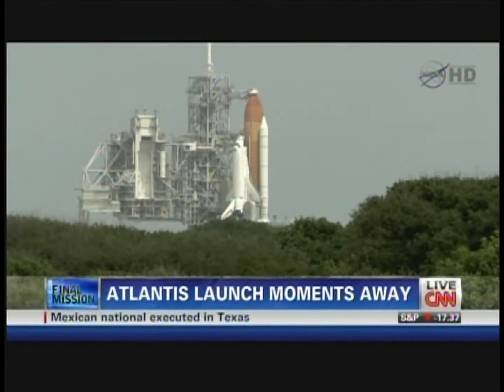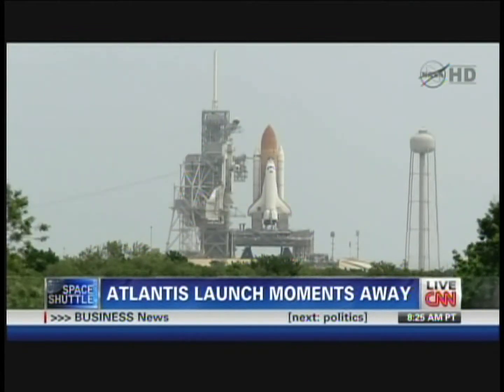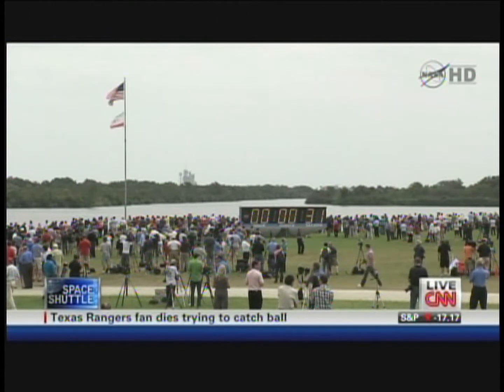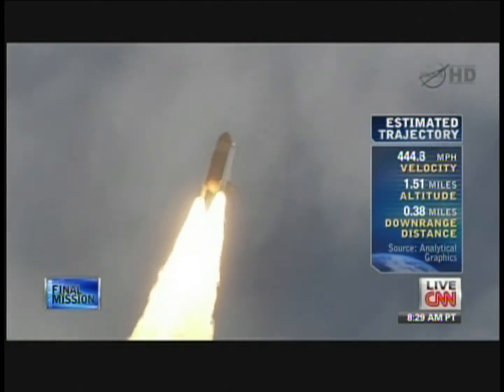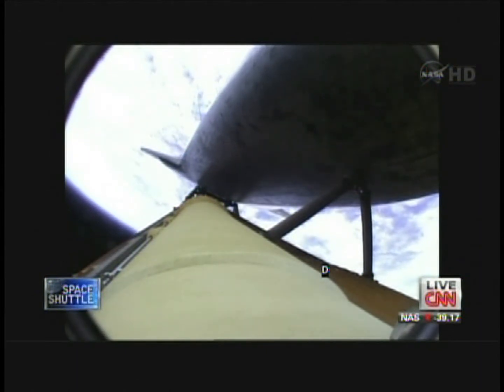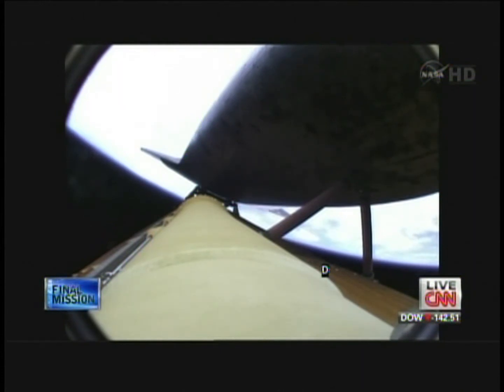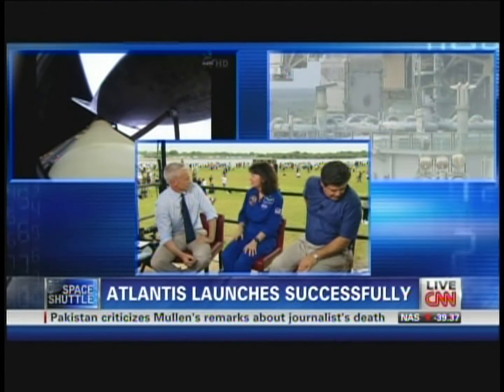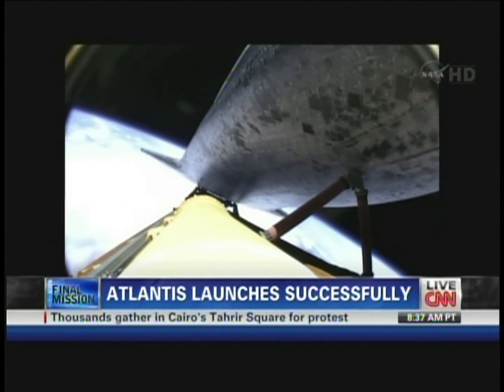Space Shuttle Atlantis Final Mission Launch (July 8, 2011)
Space Shuttle Atlantis launches from the Kennedy Space Center in Florida on its final mission to the orbiting International Space Station. Friday, July 8, 2011.